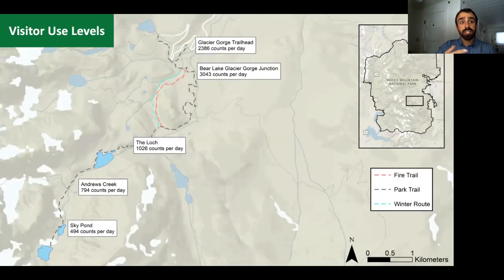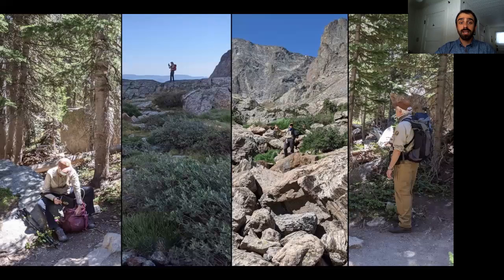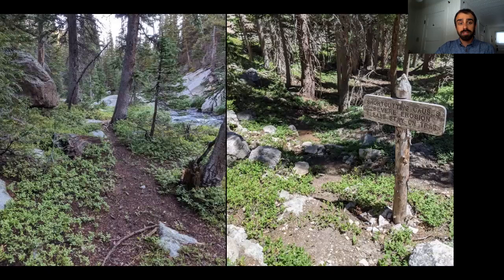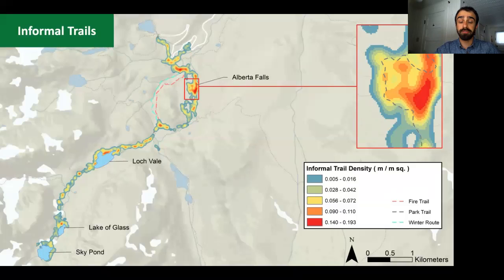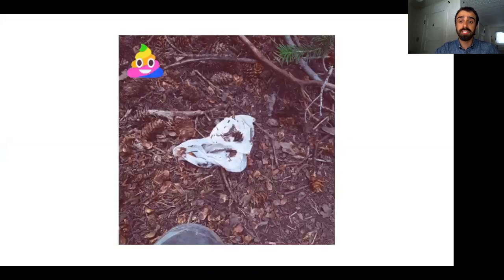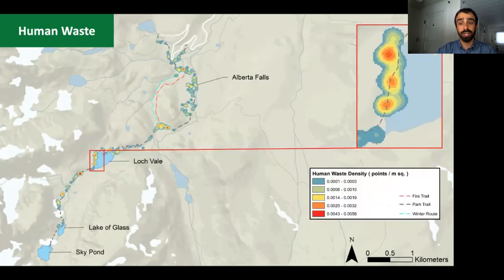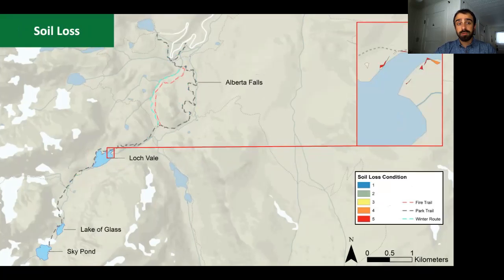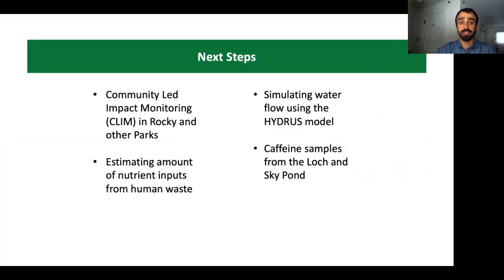Impacts of Visitation on Atmospheric Nitrogen Deposition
Future Park Leaders of Emerging Change Program
Final Presentation for summer 2020 by Kirk Acharya
Rocky Mountain National Park